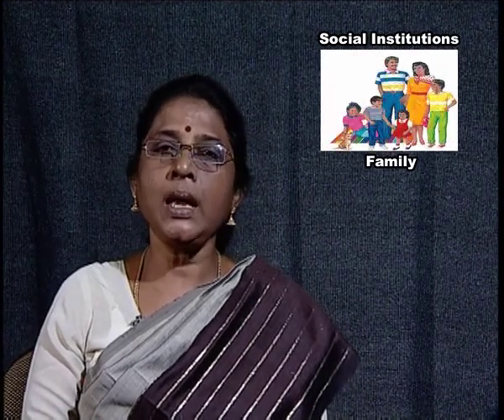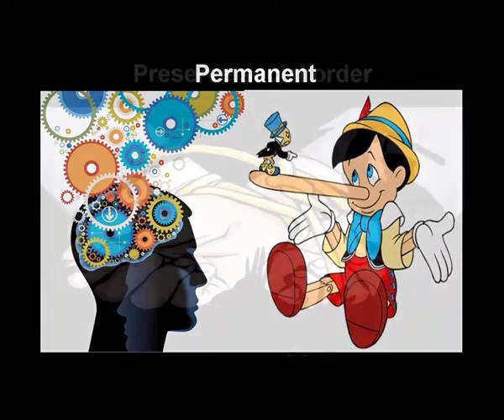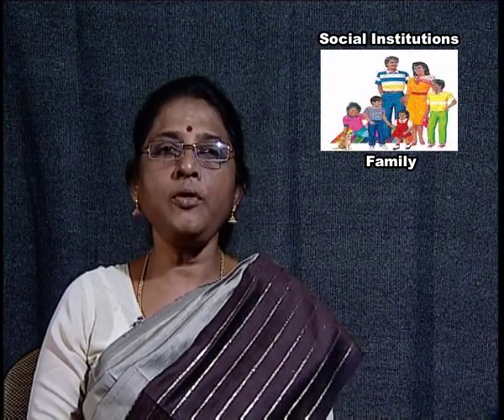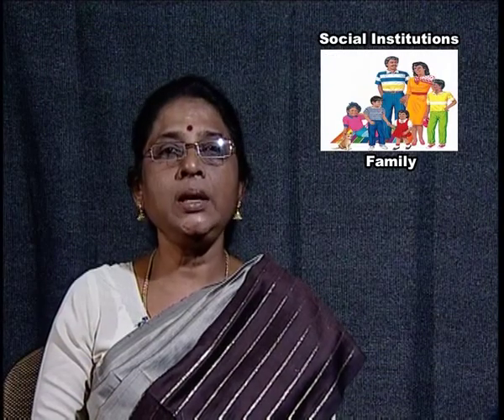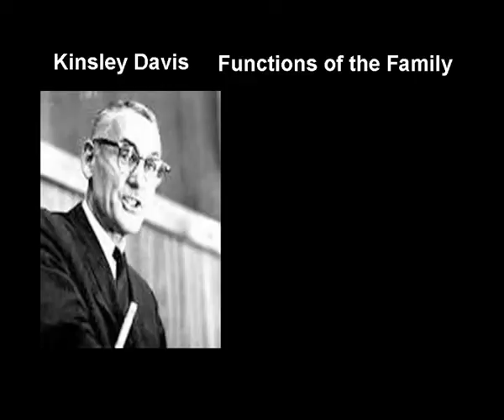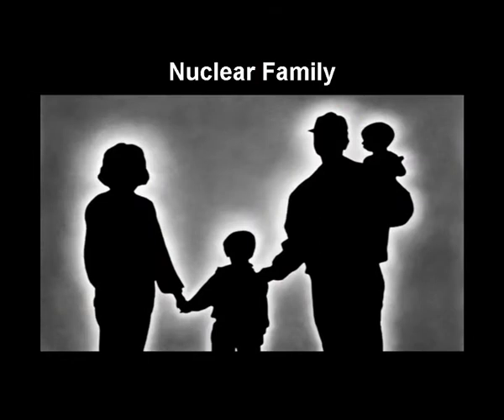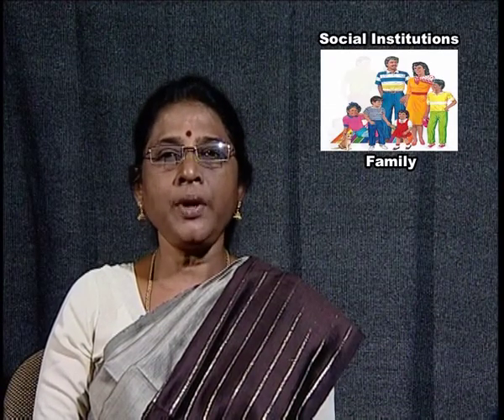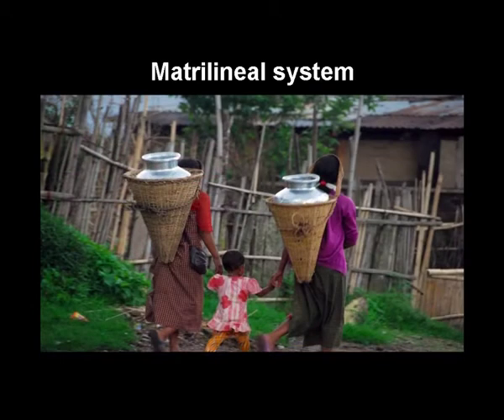Social Institute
sub : Sociology

Course Name: BA/BSc (Hons)